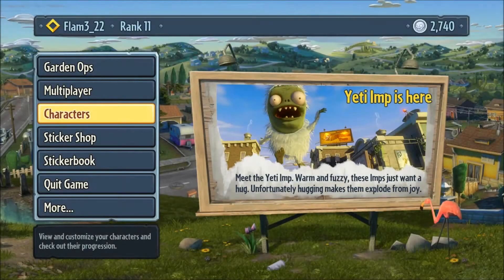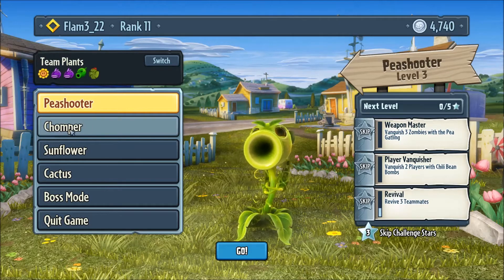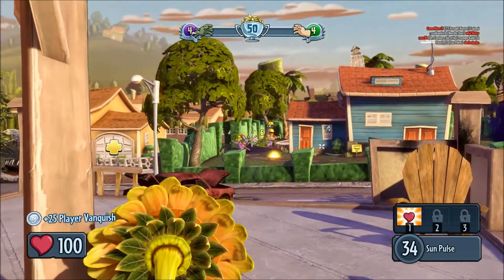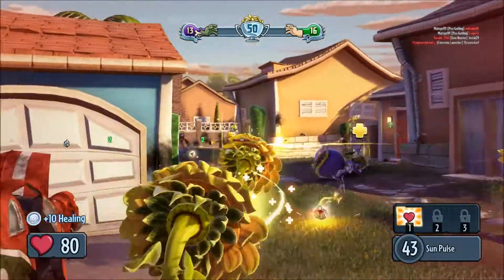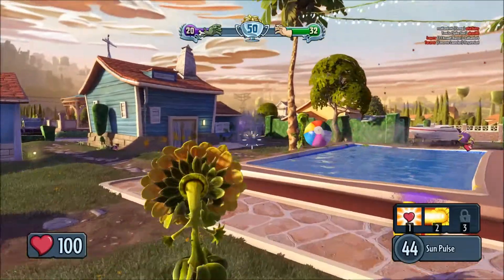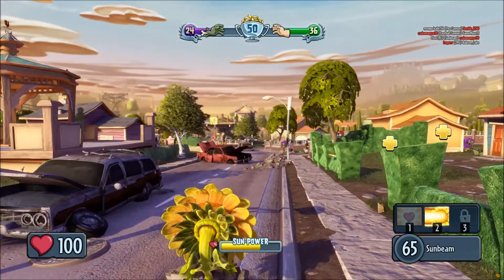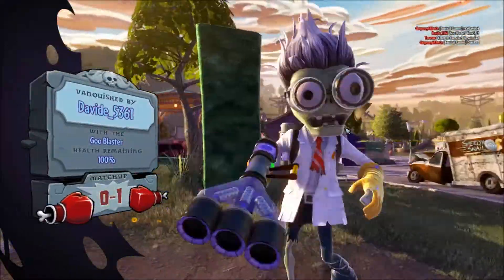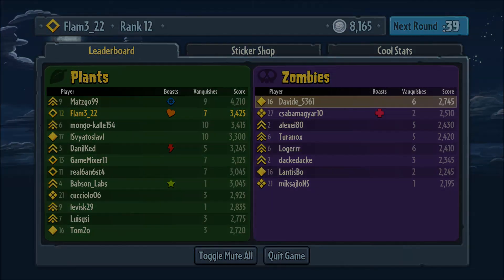Plants vs Zombies Garden Warfare - "Welcome Mat" (Gameplay)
I finally have something new to share with you all and hopefully will breath some new life back into my channel! Origin released Plants vs Zombies: Garden Warfare via their "Game Time" feature that allows you to play a trial of the game for a couple of days (Is now over) and I share some gameplay from the 'Welcome Mat' mode.

What is Plants vs Zombies: Garden Warfare?

Plants vs. Zombies: Garden Warfare is a multiplayer third-person shooter and tower defense video game. It is the third game in the Plants vs. Zombies series, developed by PopCap Games and published by Electronic Arts. The game was first announced for the Xbox 360 and Xbox One, but later it was reported that it will also be available for Microsoft Windows, PlayStation 3 and PlayStation 4. The game features co-op along with competitive multiplayer modes, where players can control the zombies as well as plants.

SOCIAL STUFF